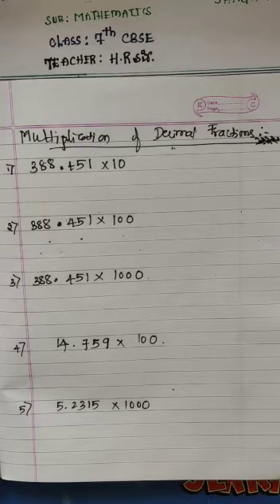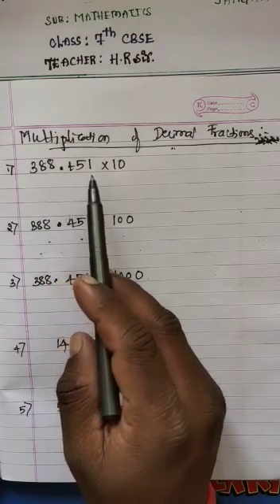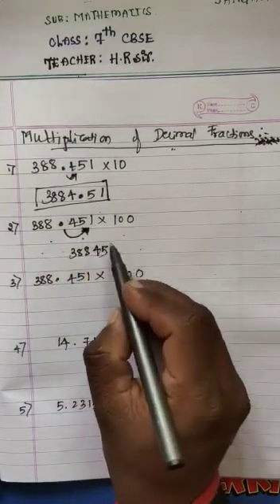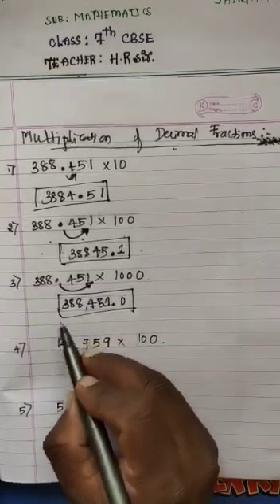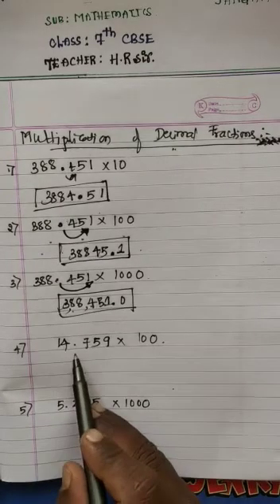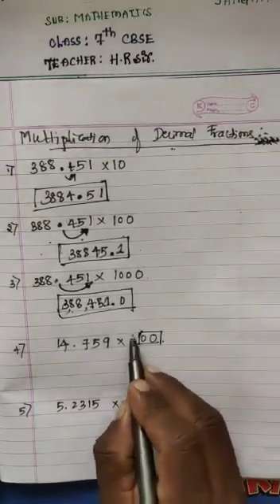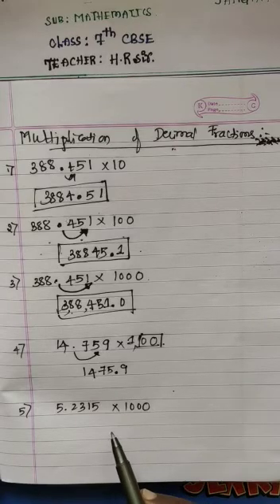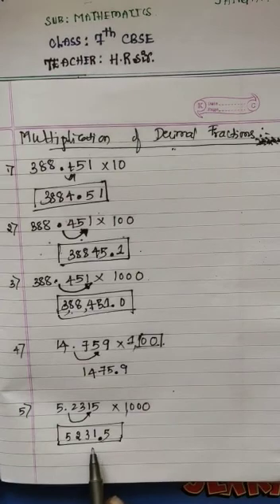Grade 7 CBSE:Maths-Decimals Part 1